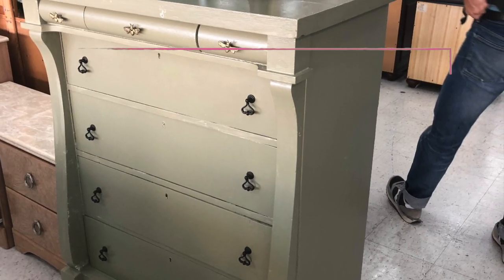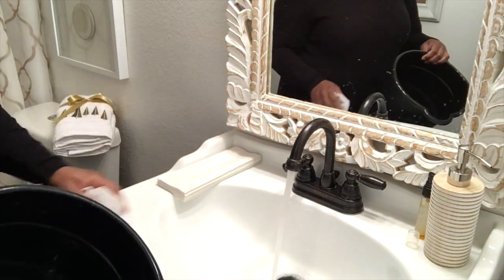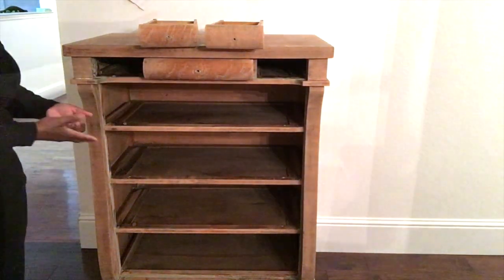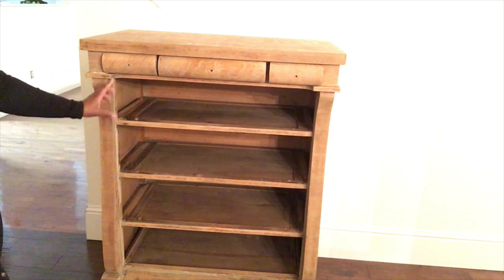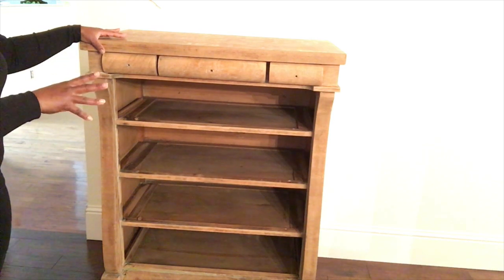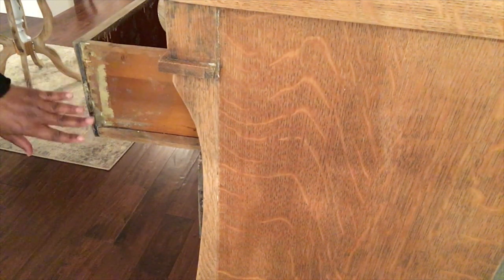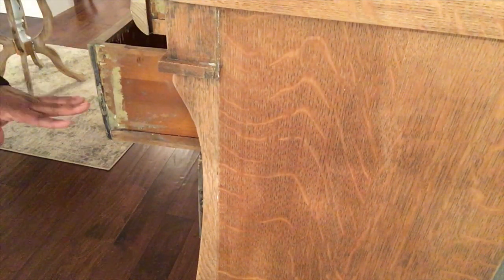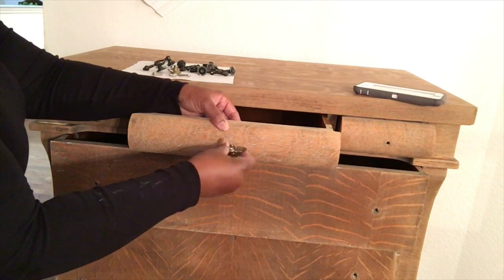Thrift Flip 2019 / Trifted Furniture Makeover Antique Chest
Thrift Flip piece of furniture for today is a done to show you what quality furniture looks like when striped down to its original glory.
French Country Provence inspired piece.

I hope you enjoy the video and get some information that you may not have known ( learned something new).  Let me know if you did after viewing

@angelic interior designs   via INSTAGRAM